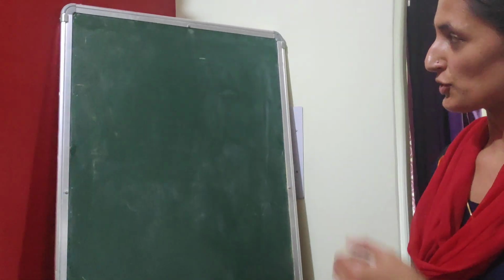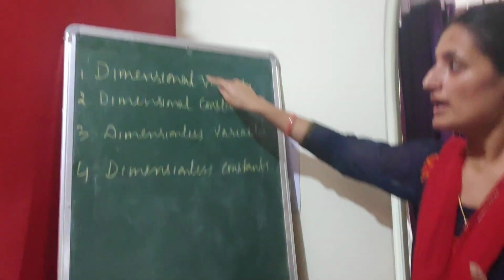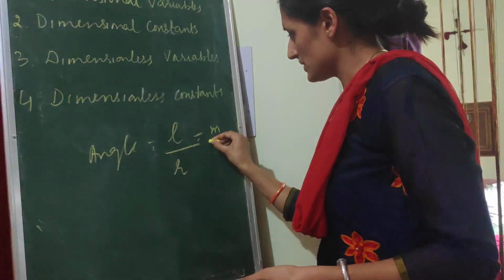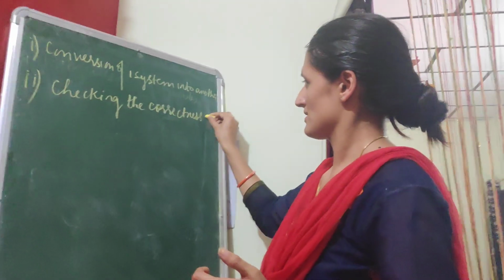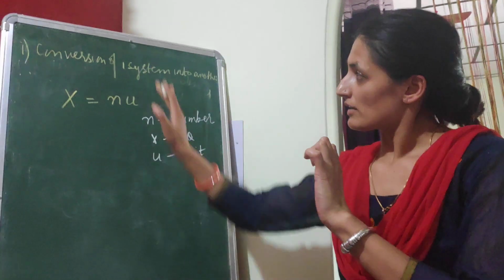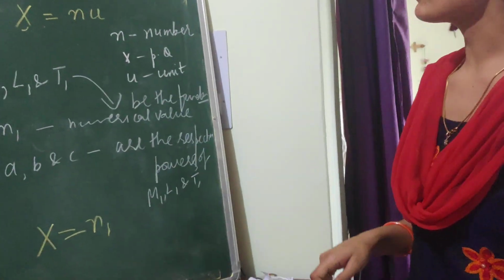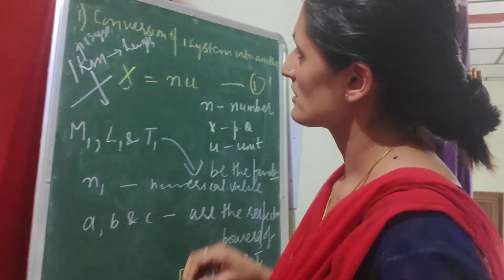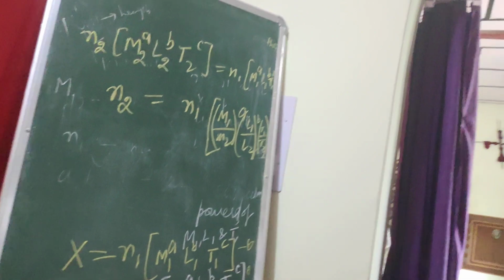Applications of dimensional analysis